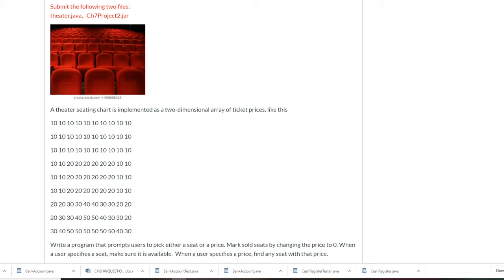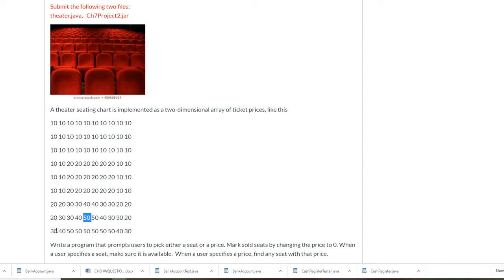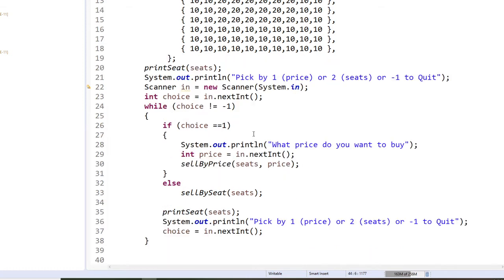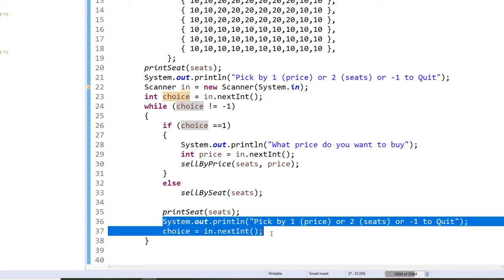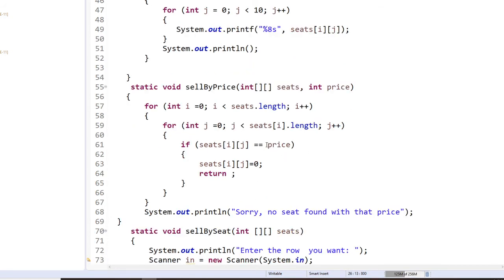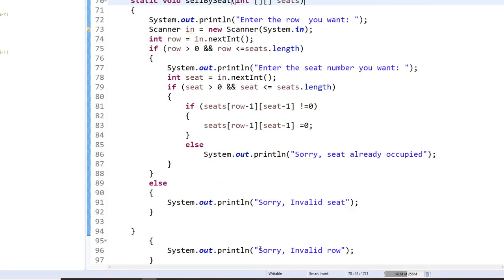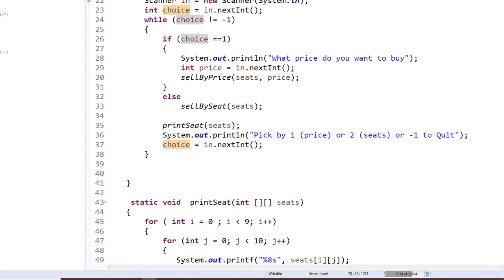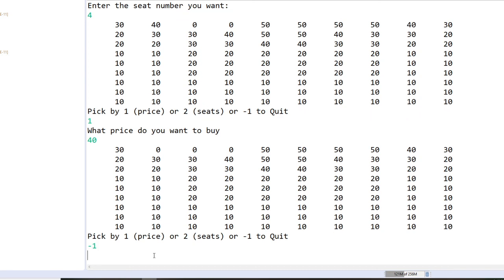Java Programming, Theater Seat , Part2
CIT 136 Java Programming class
Theater Seating Chart Part 2